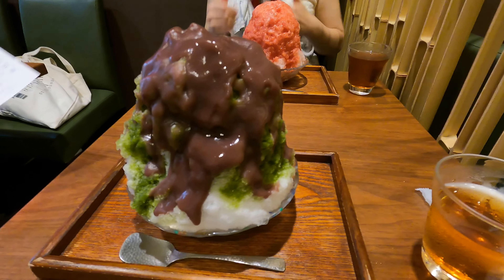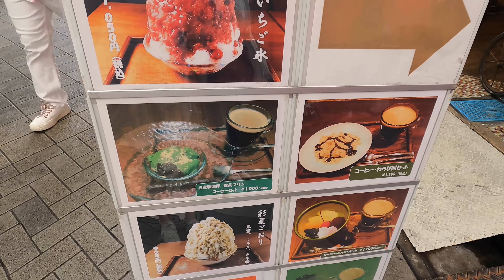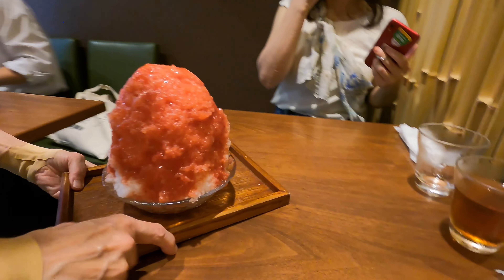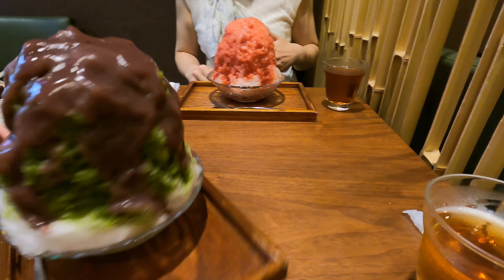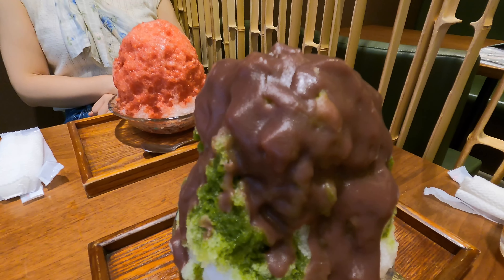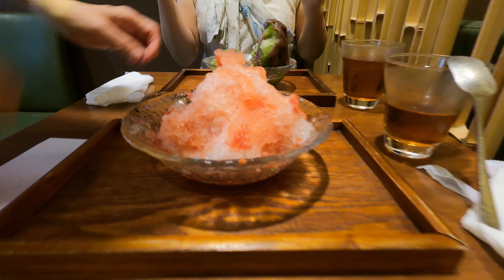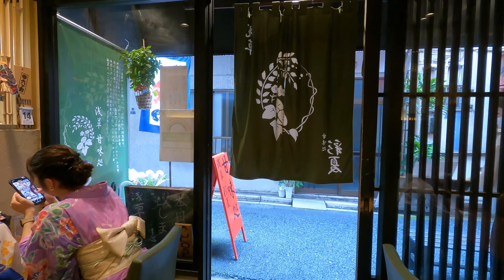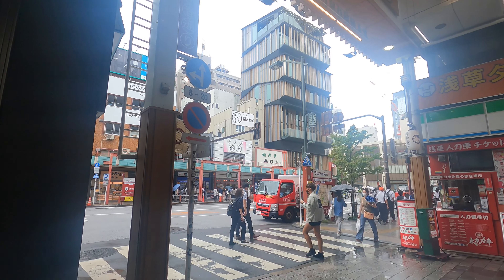[4K] Japanese Shaved Ice🍧 Yummy😋Asakusa - Tokyo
●Camera🎥
 GoPro9

・SHEAR this video with your friends
・Leave us a warm & heartfelt COMMENTS